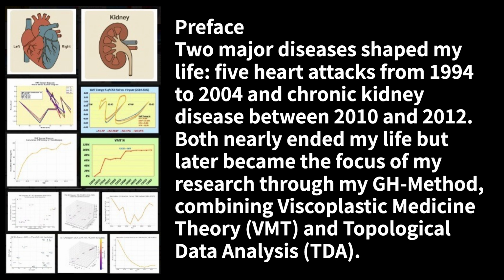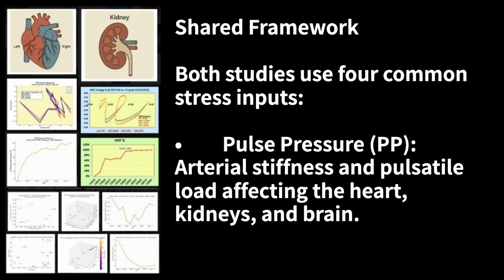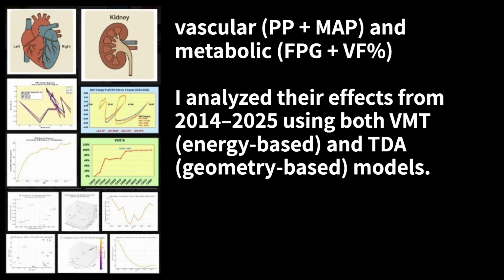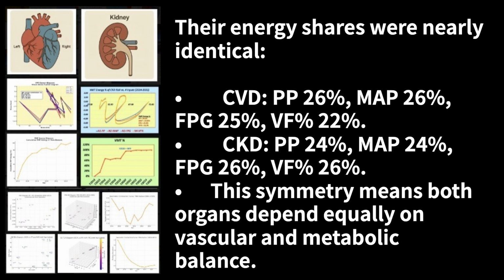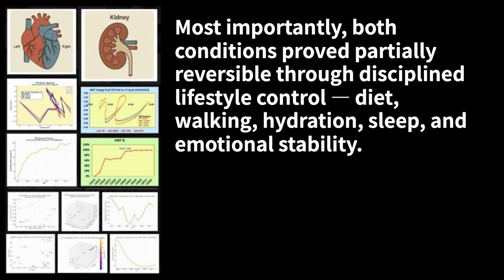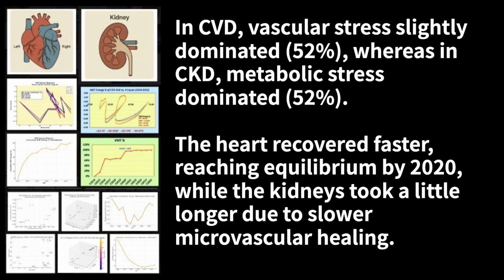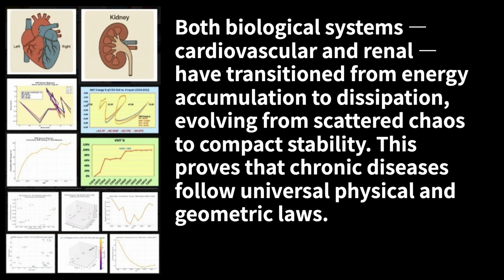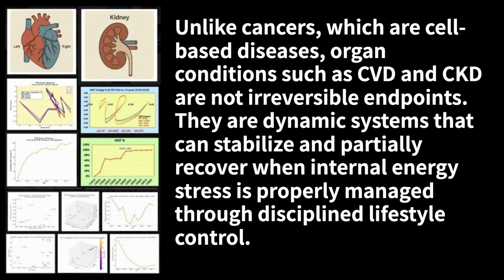【ChatGerry】A Comparative Study of CVD vs. CKD Using VMT and TDA Models of Four Common... (No.1419)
ChatGerry

A Comparative Study of CVD vs. CKD Using VMT and TDA Models of Four Common Stressors (No.1419, VMT #743, TDA #026, 11/4/2025)

EclaireMD Foundation

Category:  Comparative Pathophysiology

Preface

Two major diseases shaped my life: five heart attacks from 1994 to 2004 and chronic kidney disease between 2010 and 2012. Both nearly ended my life but later became the focus of my research through my GH-Method, combining Viscoplastic Medicine Theory (VMT) and Topological Data Analysis (TDA).

Although the heart and kidneys are different organs, they fail for similar reasons — excessive vascular pressure and metabolic stress. This study compares my CVD and CKD results to explore their shared mechanisms and unique differences in stress, strain, and system stability.

Shared Framework

Both studies use four common stress inputs:

• Pulse Pressure (PP): Arterial stiffness and pulsatile load affecting the heart, kidneys, and brain.
• Mean Arterial Pressure (MAP): Circulatory pressure delivering oxygen and nutrients to organs.
• Fasting Plasma Glucose (FPG): Metabolic toxicity from insulin inefficiency.
• Visceral Fat Percentage (VF%): Inflammation and insulin resistance linked to obesity.

These represent two stress domains:

vascular (PP + MAP) and metabolic (FPG + VF%)

I analyzed their effects from 2014–2025 using both VMT (energy-based) and TDA (geometry-based) models.

Key Similarities

Both diseases show strong alignment between energy and geometry. The VMT energy plateau matches the TDA contraction pattern, proving that physics and topology describe the same process of biomedical system stabilization.

Both reached equilibrium around 2020, when energy stopped accumulating and geometry became compact.

Their energy shares were nearly identical:

• CVD: PP 26%, MAP 26%, FPG 25%, VF% 22%.
• CKD: PP 24%, MAP 24%, FPG 26%, VF% 26%.

• This symmetry means both organs depend equally on vascular and metabolic balance.

The TDA diagrams for both show scattered clusters (2014–2018) that contract into tight, stable formations by 2025, signaling internal coherence and recovery.

Most importantly, both conditions proved partially reversible through disciplined lifestyle control — diet, walking, hydration, sleep, and emotional stability.

Key Differences

CVD occurred earlier (1994–2004), driven by acute pressure overload, while CKD appeared later (2010–2012) from long-term metabolic toxicity.

In CVD, vascular stress slightly dominated (52%), whereas in CKD, metabolic stress dominated (52%).

The heart recovered faster, reaching equilibrium by 2020, while the kidneys took a little longer due to slower microvascular healing.

Unified Interpretation

The human body absorbs and dissipates stress energy until it reaches viscoplastic equilibrium. When that limit is exceeded, irreversible damage occurs — heart attack or nephron loss. Once stress is reduced, the body stabilizes into a low-entropy, steady state where partial recovery becomes possible.

Both biological systems — cardiovascular and renal — have transitioned from energy accumulation to dissipation, evolving from scattered chaos to compact stability. This proves that chronic diseases follow universal physical and geometric laws.

Conclusion

Despite affecting different organs, CVD and CKD share the same dynamic pattern: both began as unstable high-energy systems and later reached equilibrium through lifestyle correction.

My CVD risk has stayed below 50% since 2014, and my CKD risk dropped from over 100% in 2010 to about 60% by 2024.

Unlike cancers, which are cell-based diseases, organ conditions such as CVD and CKD are not irreversible endpoints. They are dynamic systems that can stabilize and partially recover when internal energy stress is properly managed through disciplined lifestyle control.

I write this paper not for fame, but to share what I have learned so others can understand their health, prevent disease, and live longer, healthier lives. This content is for educational reference only and does not constitute medical advice. No doctor–patient relationship is created. You may share this summary freely, but it must not be altered, edited, or republished as your own. All intellectual property rights and copyrights belong to the author, Gerald C. Hsu.